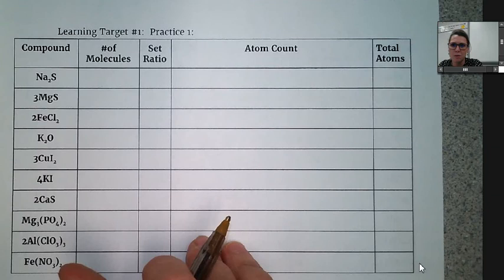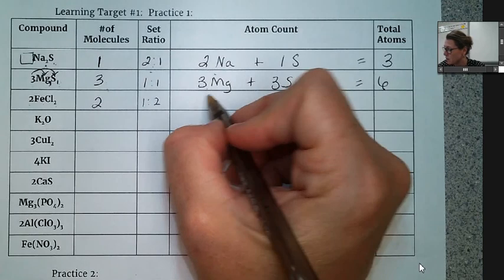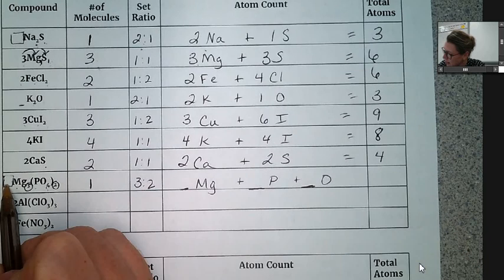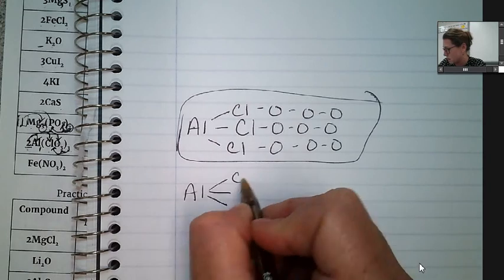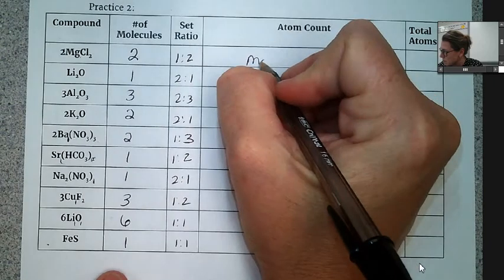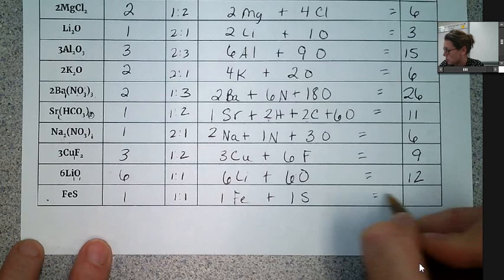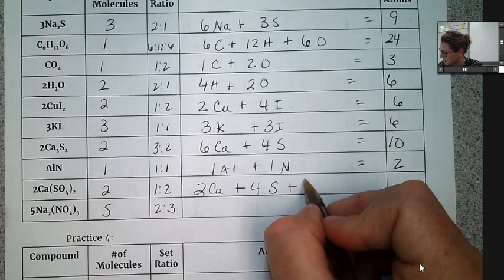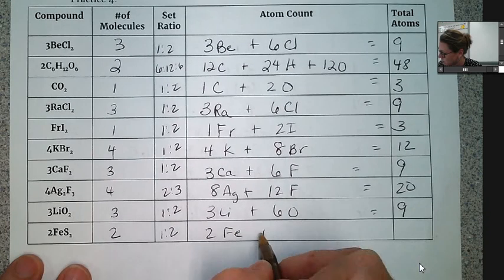Learning Target 1 Practice Answers